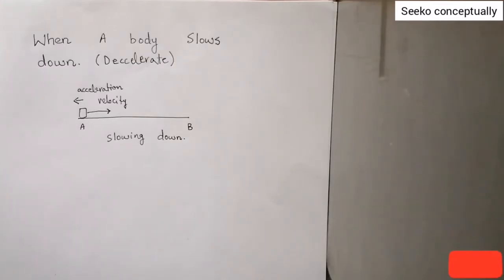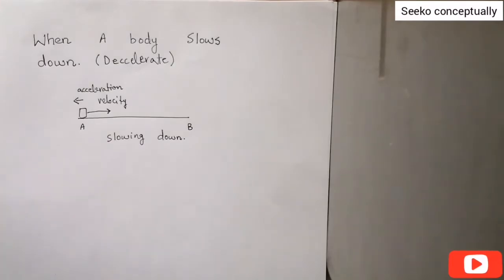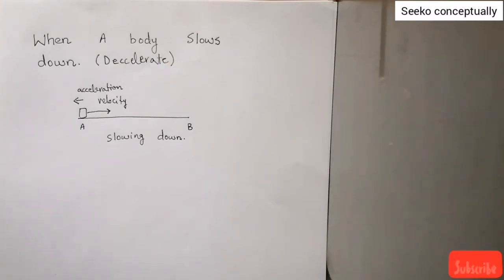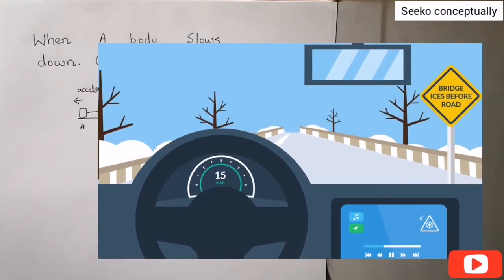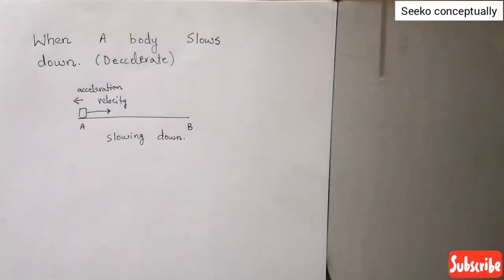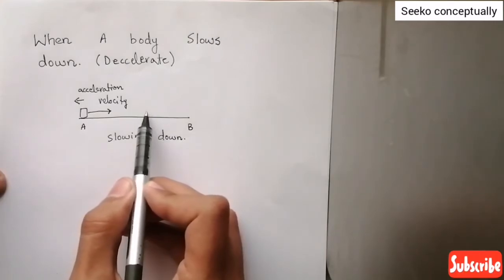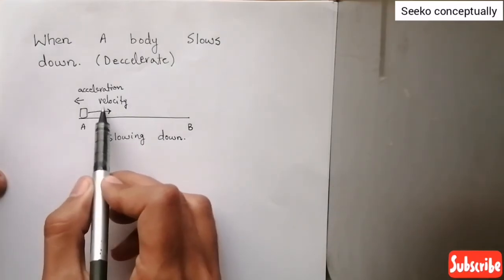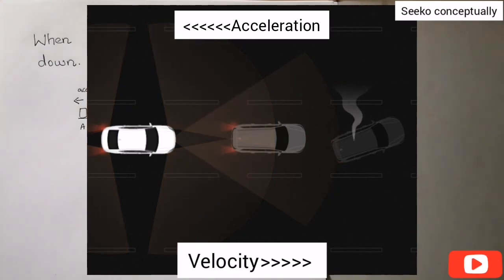Can an object have northwards velocity and southwards acceleration? velocity acceleration urdu Hindi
When a body slows down, it accelerates in a direction opposite to that of the motion of the body.